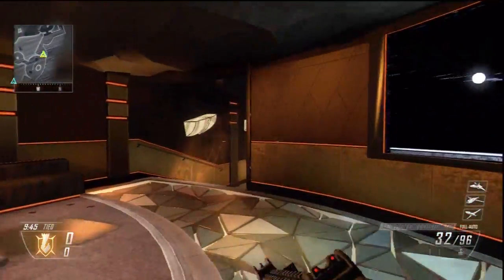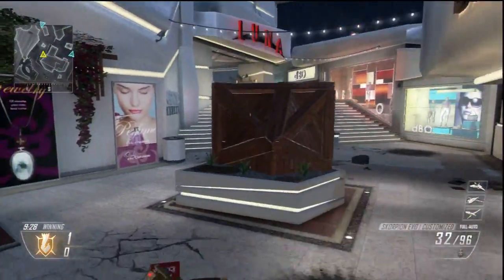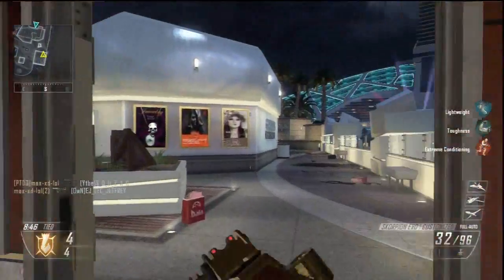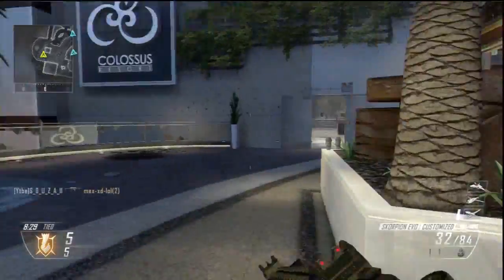Best Guns In Black Ops 2 - Light Machine Guns - 33-7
BECOME A PARADOX! v v

IGNORE!

let's play dishonored game amazing tobuscus tobygames gaming funny hilarious blackops2 blops2 early omg best video ever love playthrough youtube like favourite subscribe partner tgn machinima yeousch google ign tgs psn xbox Xbox 360 (Video Game Platform) tobysucks assassins creed 3 AC3 assassinscreed assassinscreed3 lets play new epic funny long playthrough walkthrough AC3 new beast amazing love nice sub subscribe ac3
Call Of Duty Black Ops 2 Best Killstreak to Use
Call Of Duty Black Ops 2 Best Gun to Use
Call Of Duty Black Ops 2 Montage
Call Of Duty Black Ops 2 Minitage
Call Of Duty Black Ops 2 Movie
Call Of Duty Black Ops 2 Zombies
Call Of Duty Black Ops 2 Zombies Gameplay
Call Of Duty Black Ops 2 Zombie Story Mode
Black Ops 2 - New and Improved Crossbow with Gameplay (BO2 Cross Bow Multiplayer Online Game
Black Ops 2 - New and Improved Crossbow with Gameplay (BO2 Cross Bow Multiplayer Online Game Play)